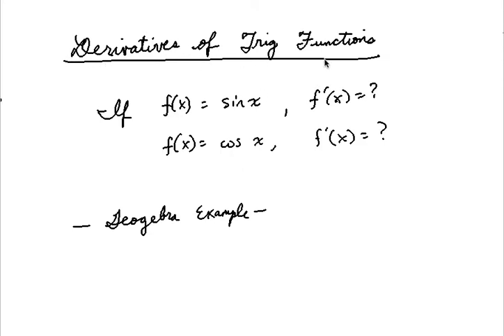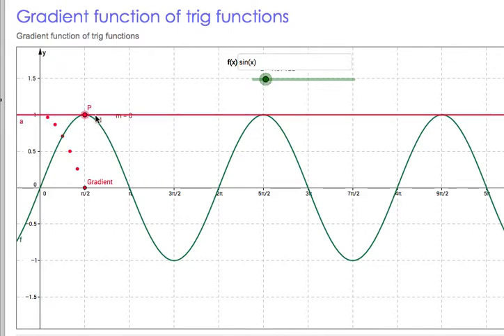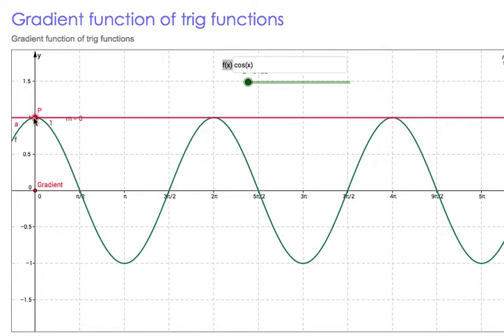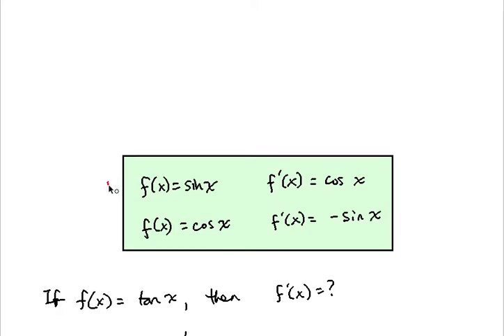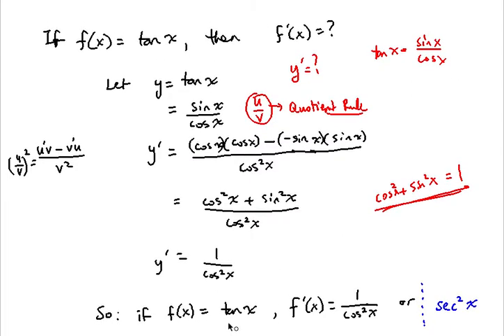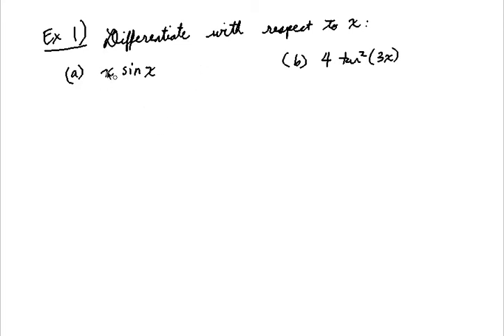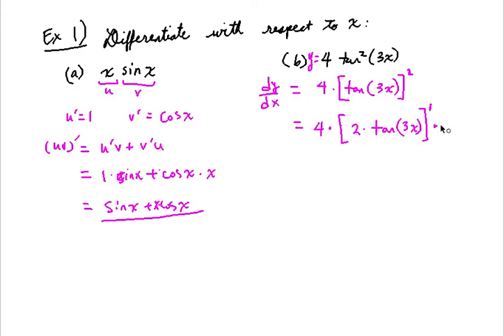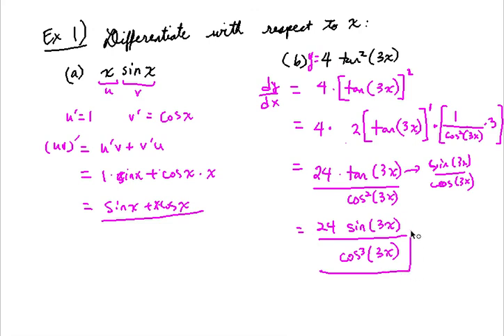SL1 15G Der of Trig Functions SL only